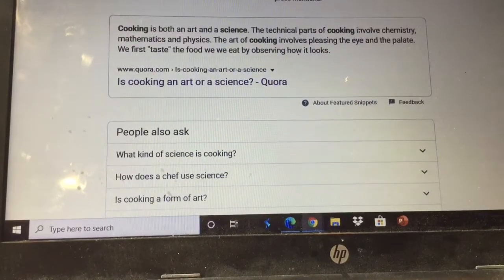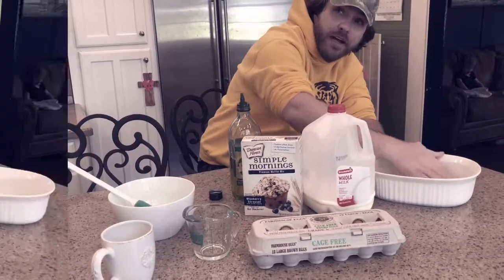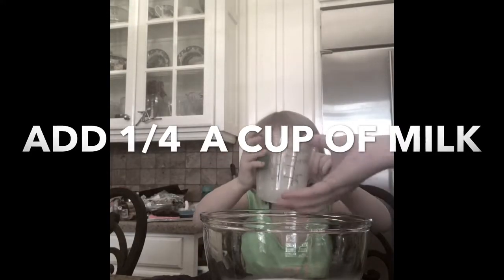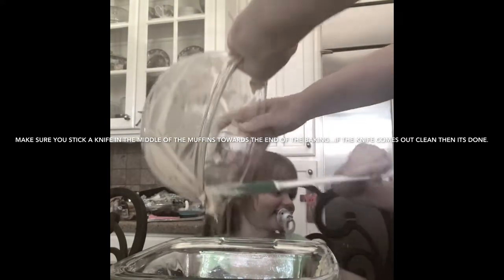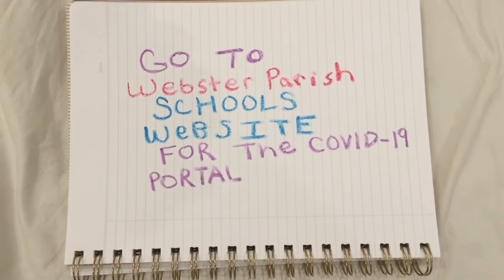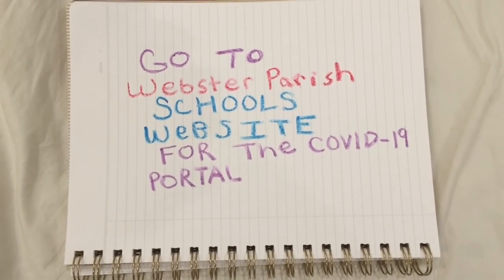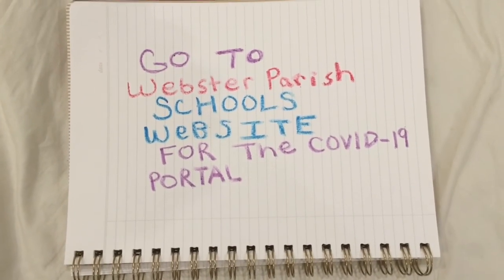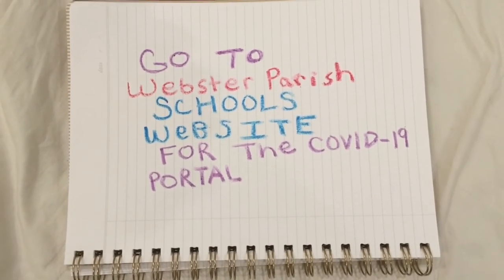Making Blueberry Muffins With A Two Year Old !